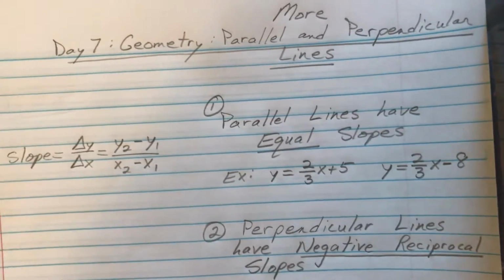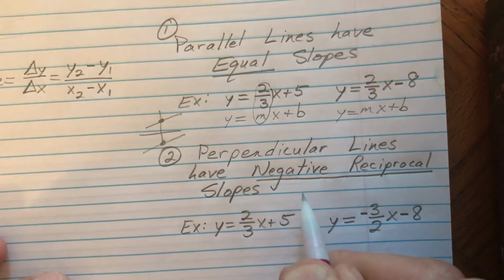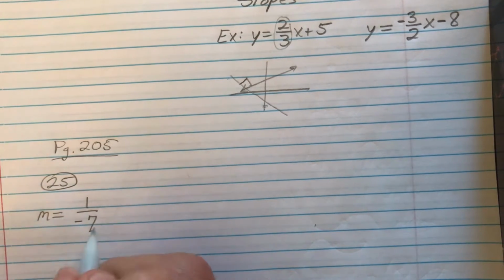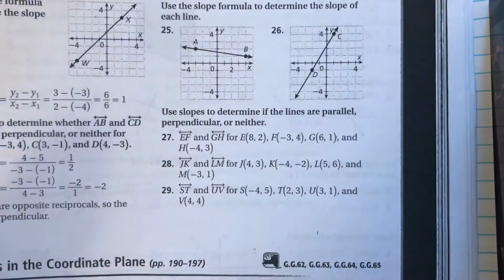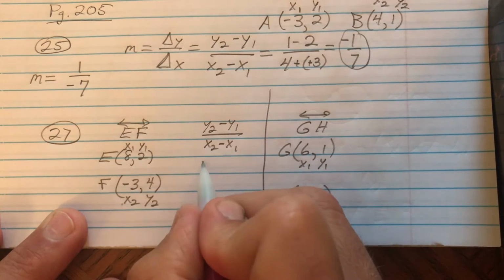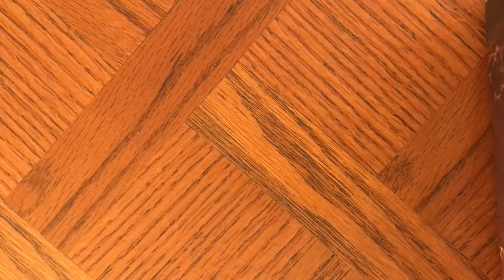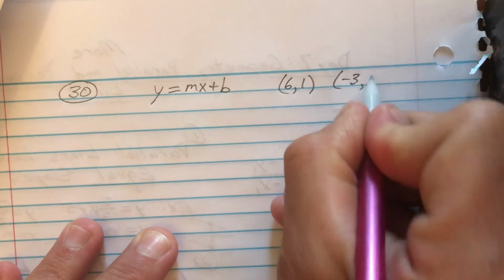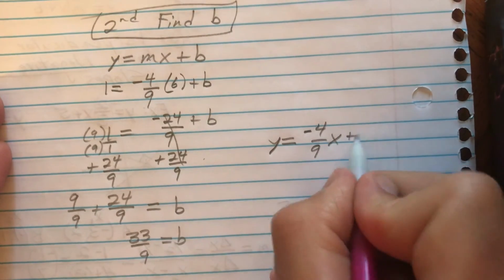Geometry: MORE Parallel and Perpendicular Lines